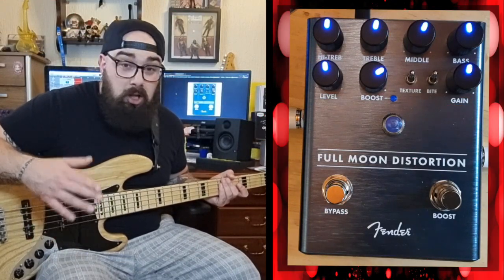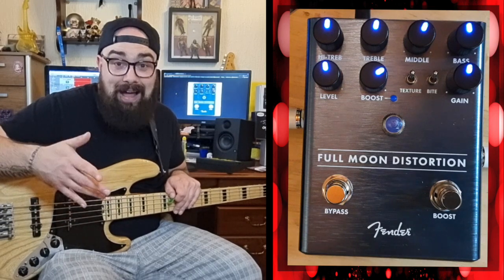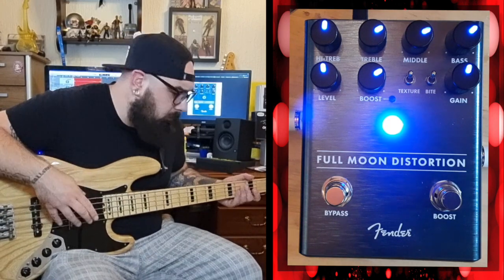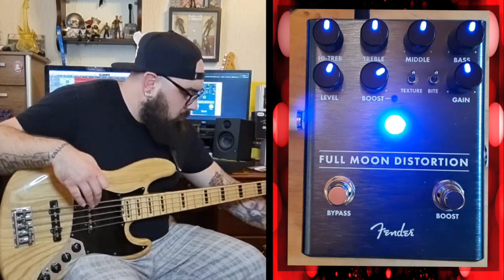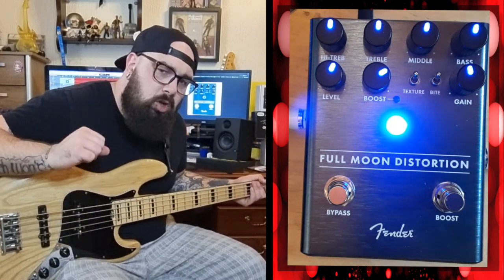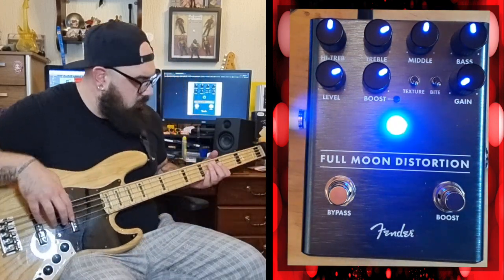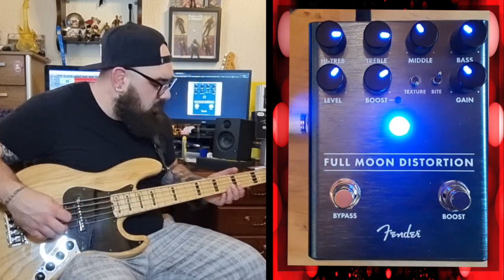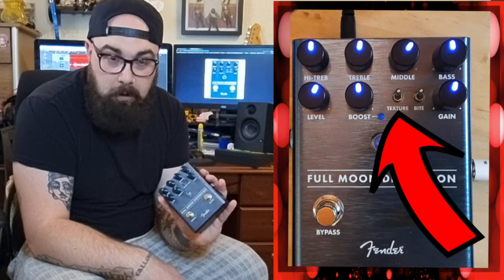FENDER'S SECRET BASS PREAMP? | Full Moon Distortion | Does It Bass?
The Fender Full Moon Distortion? A BRILLIANT bass distortion...
but this dark blue stompbox has a surprising secret!

(This video is not a paid advertisement for Fender or Cadno Music)

Timestamps -
Intro - 00:00
The Pedal - 00:20
Support! - 00:55
The Pedal/Signal Chain - 01:40
Tones - 02:40
As a bass preamp?  - 08:00
Does It Bass? - 12:41
Out/Thanks/Support - 14:31